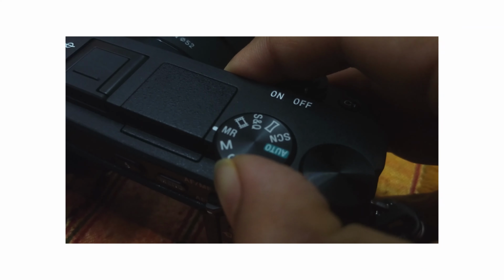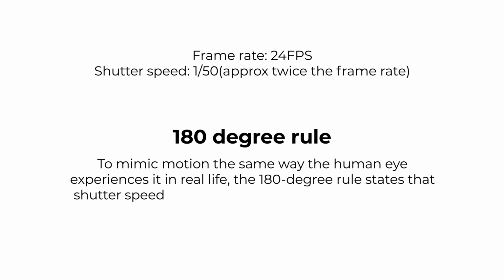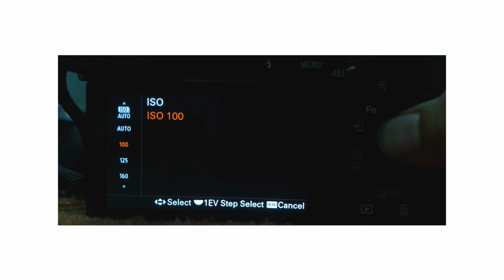Improve your PHOTOS & VIDEOS with ND filters!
Improve your photos and videos with this ND filter. Level up your photography and videography with this simple gear. ND filters explained!

In this video, I speak about ND filters and how they can improve your picture and video quality.

Gear used:
ND filter